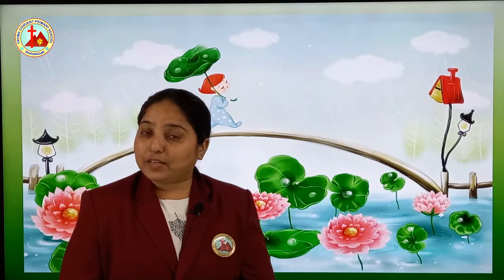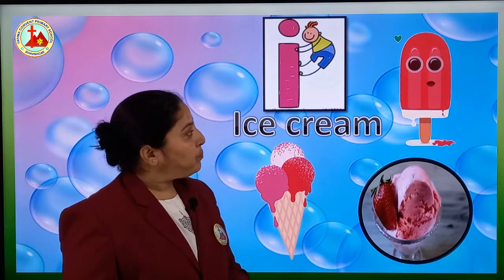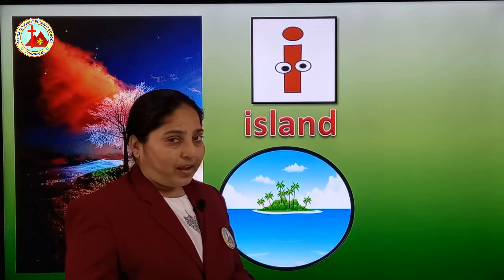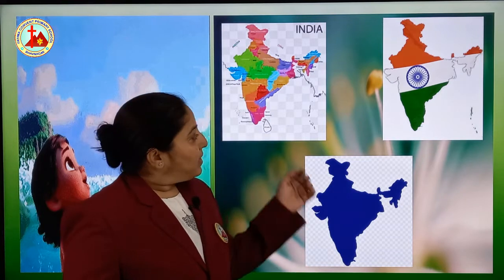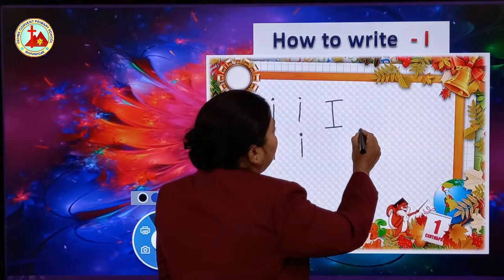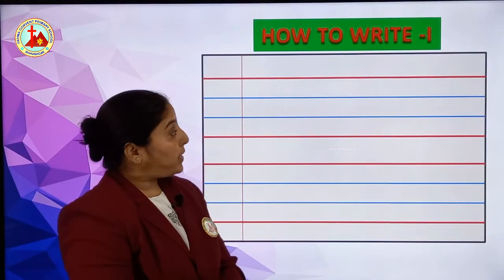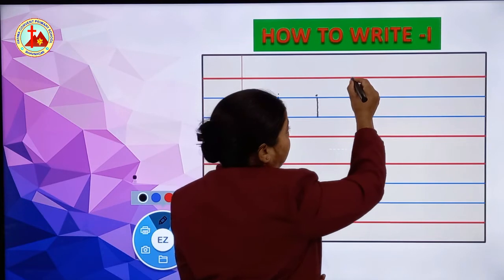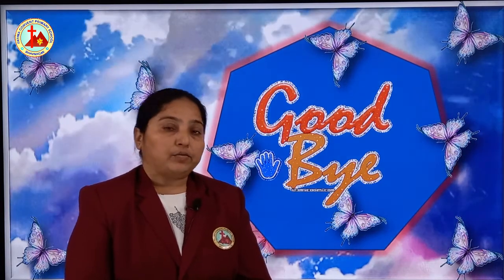English l Nursery l letter i l E learning l Mrs Rekha